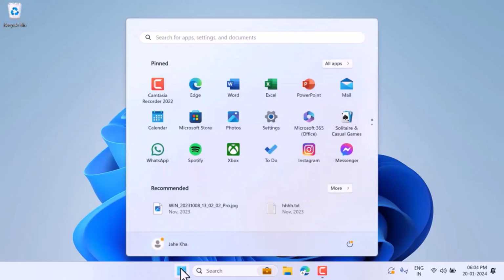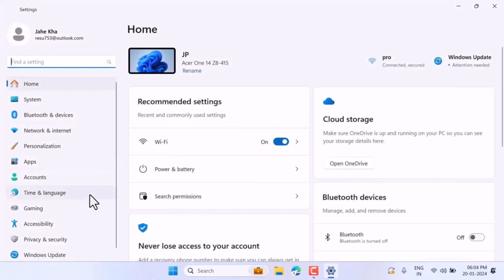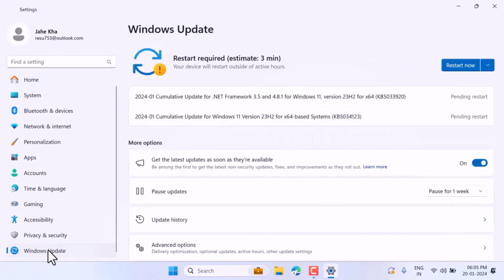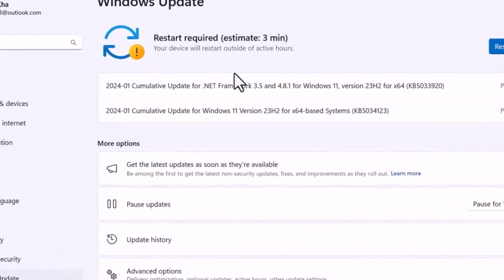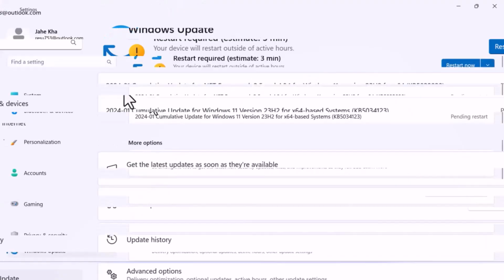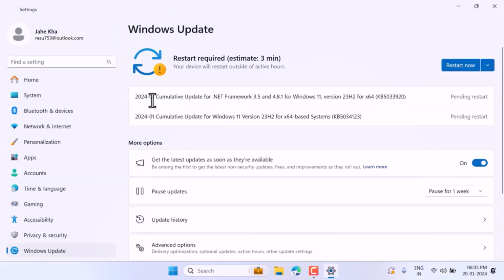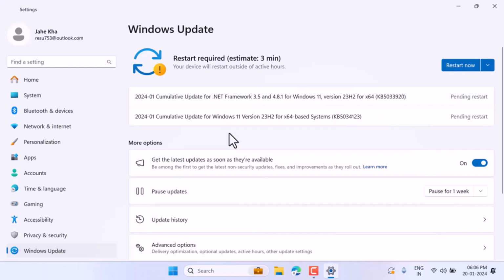windows 11 latest update features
in this video, we test the windows 11 latest update features released in the July 2026 Patch Tuesday cumulative update [KB5101650] [1.1.4, 1.3.4]. This mandatory update, rolled out for Windows 11 versions 25H2 and 24H2, is easily one of the most substantial and feature-packed releases of the year, bringing a mix of brand-new system recovery tools, user interface overhauls, and essential accessibility upgrades [1.1.5, 1.3.4].
The highlight of the windows 11 latest update features is the long-awaited "Point-in-Time Restore" system recovery option [1.1.9, 1.3.4]. We walk you through how this flexible rollback feature allows you to quickly restore your entire PC—including active applications, custom settings, and personal directories—to a recent automatic restore point without losing your data [1.1.9, 1.3.6].
We also demonstrate the new, highly requested "Quieter Widgets" experience [1.3.4, 1.3.6]. Microsoft has finally listened to user feedback; Widgets will no longer open when you accidentally hover your mouse over the icon [1.3.6, 1.3.7]. Taskbar badges and push notifications are now minimized by default to reduce desk distractions and optimize system memory [1.3.6, 1.3.7].
Other significant features we showcase include the new Windows Update control panel, which allows you to pause automatic background updates for up to 35 days and manually re-pause them indefinitely [1.3.6]. We also test the new "Screen Tint" accessibility overlay designed to filter display output and reduce eye strain [1.3.6], Magnifier zoom controls, and massive Bluetooth reliability fixes for Apple AirPods and Beats Studio Pro devices [1.3.4, 1.3.6]. Finally, we discuss critical BitLocker patches and the overall security update that addresses over 570 vulnerabilities [1.1.3, 1.3.4, 1.3.7].
If this hands-on breakdown of the latest Windows 11 updates helped you:
Let's dive in and look at what is new in Windows 11!